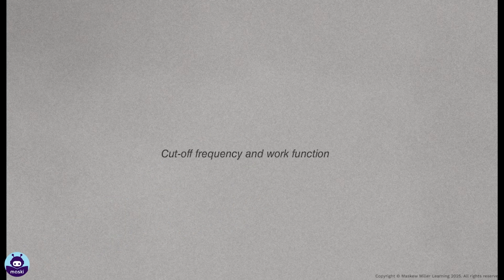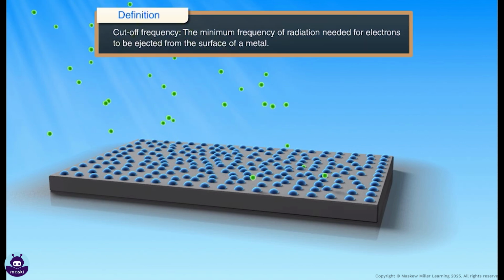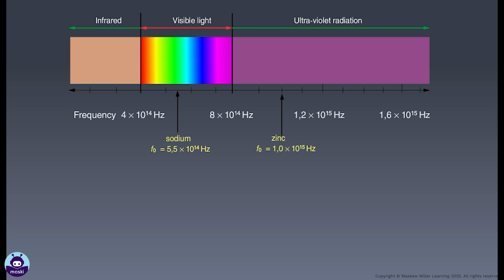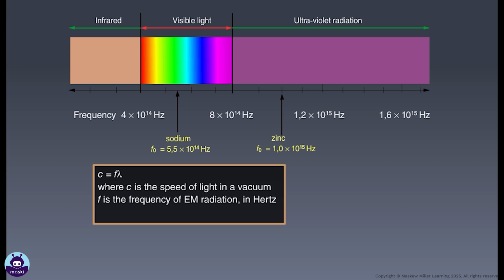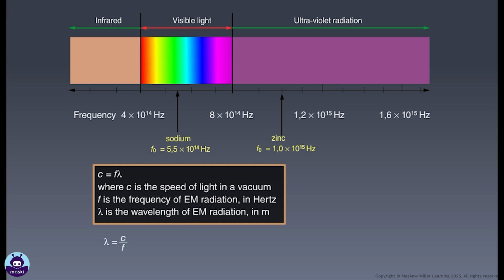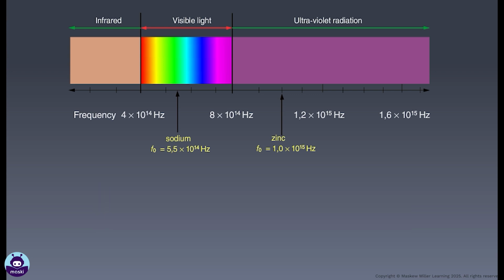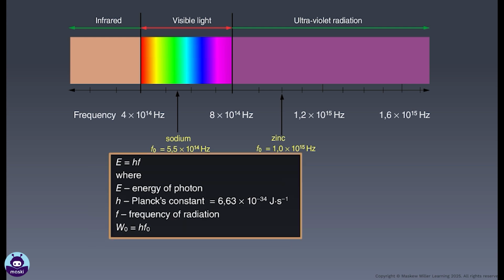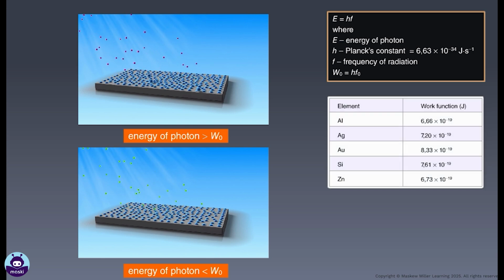[GRADE 12] Cut-Off Frequency and Work Function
Cut-off and work function.

  / askmaski
  / askmaski_za
  / askmaski
  / askmaski